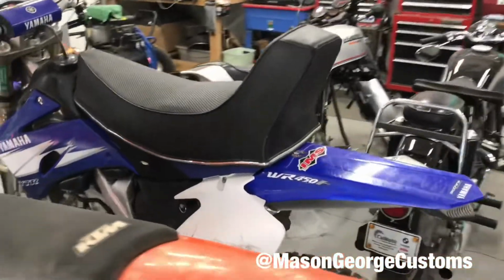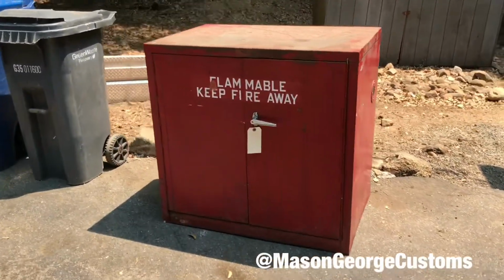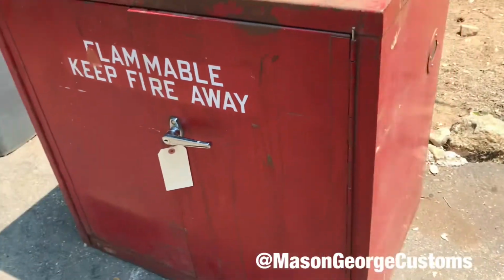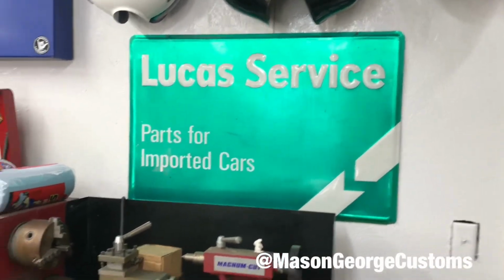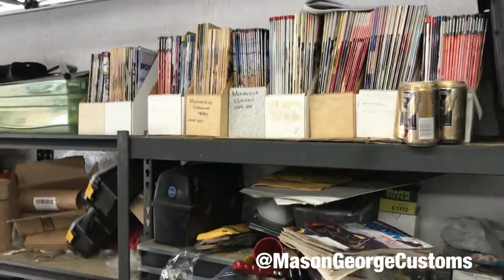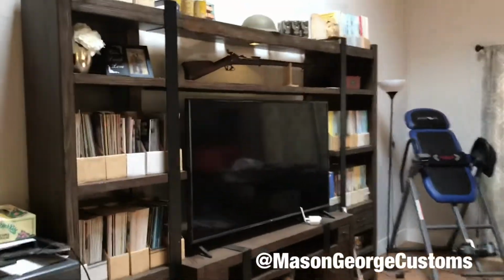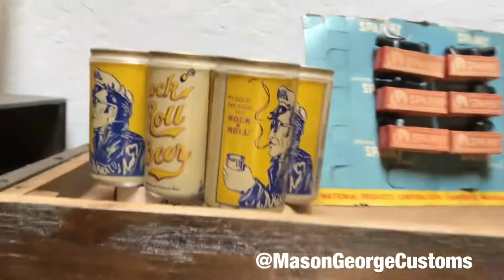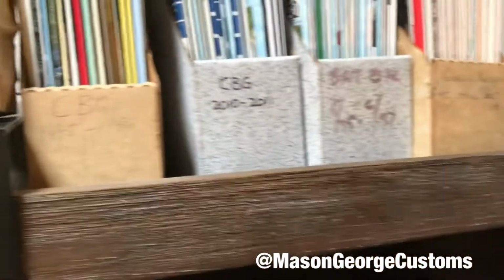Raber's Vintage British Motorcycle Auction Day 2 San Jose California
I would have liked to buy more but I did bring a few goodies home!